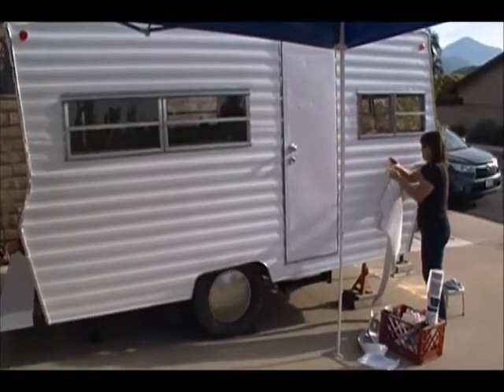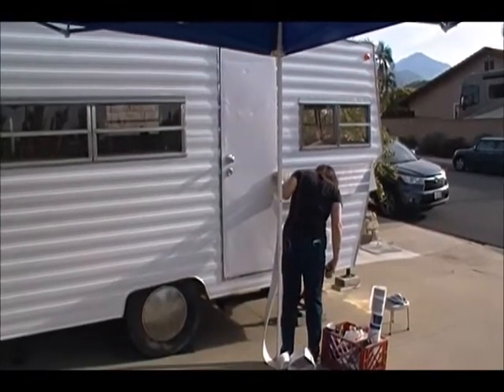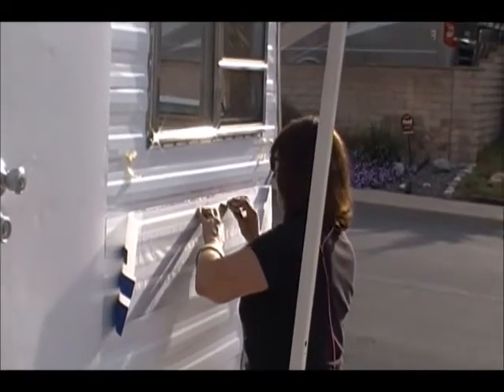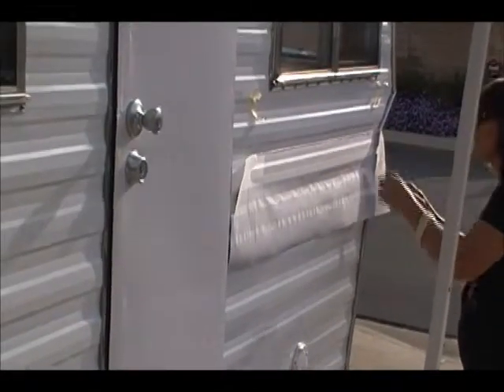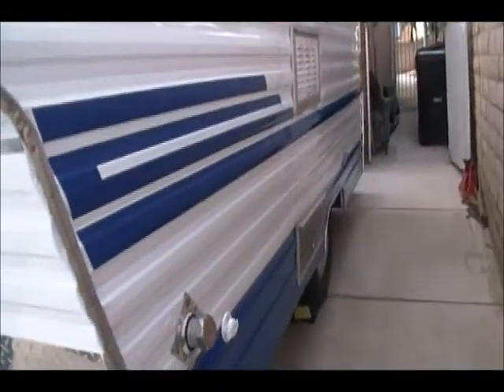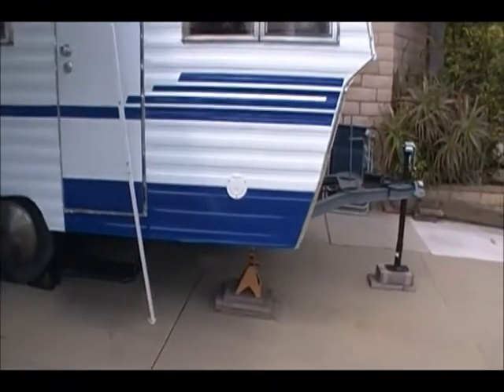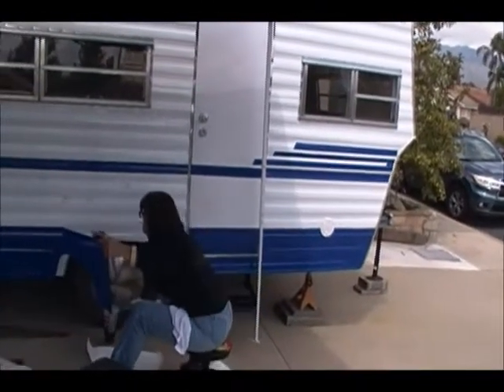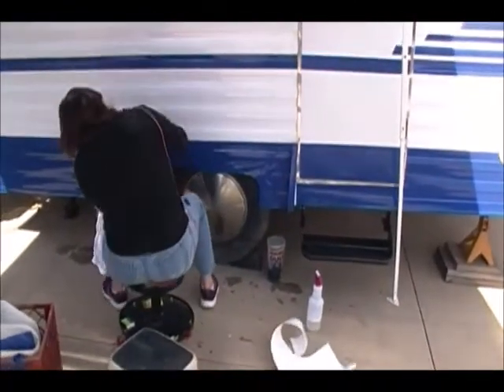1969 Land Commander Trailer Rehab #31 Outside Graphics